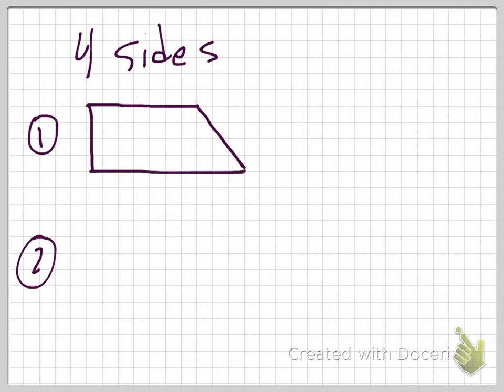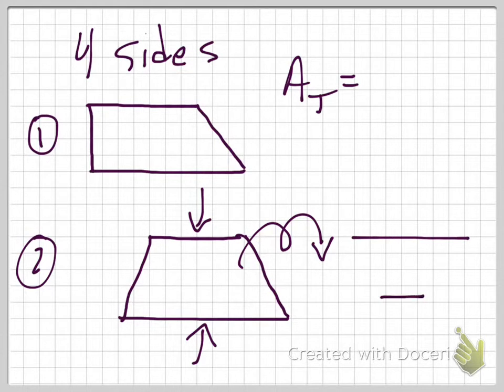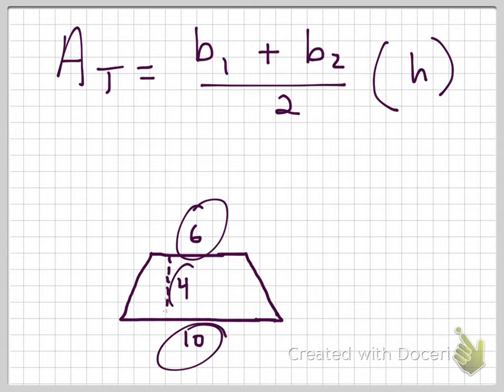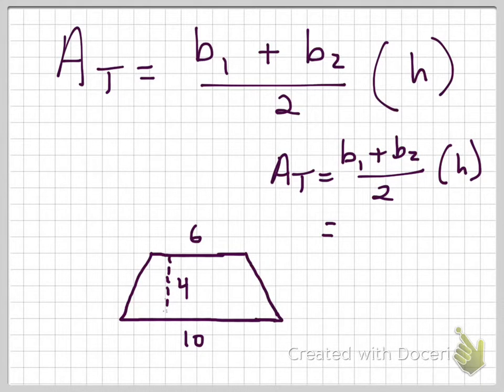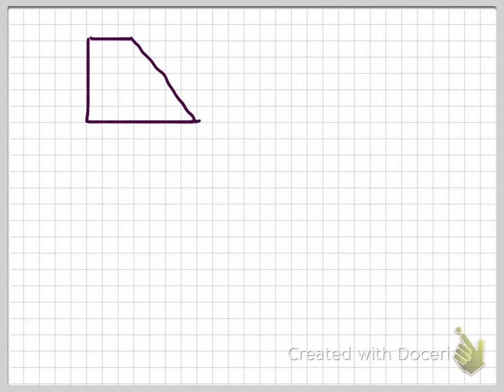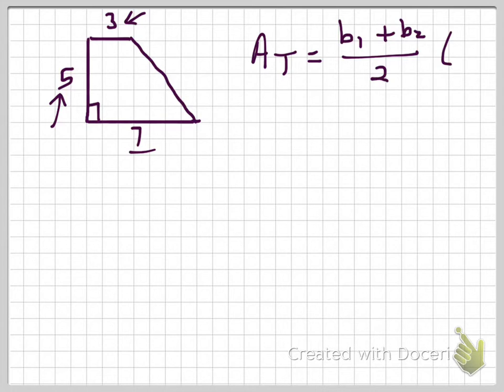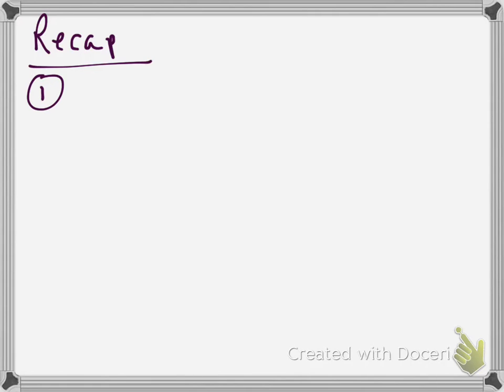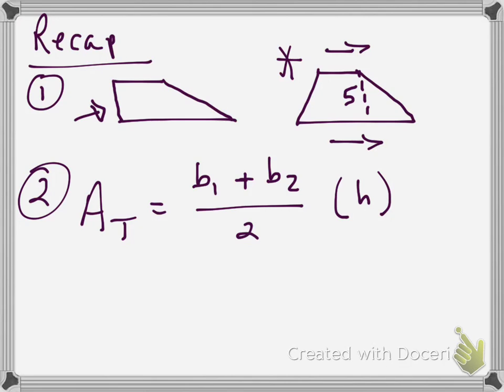Area of a Trapezoid - Area video #3